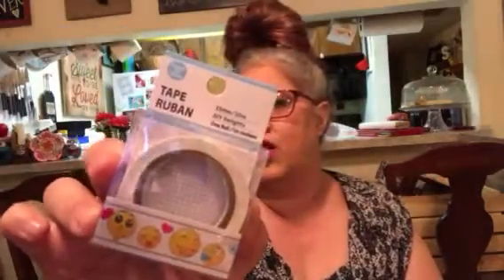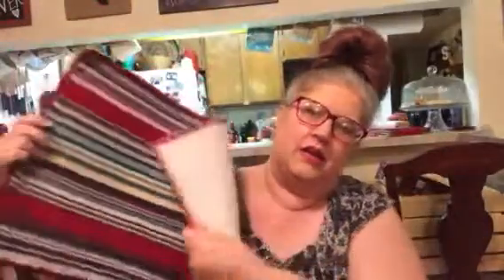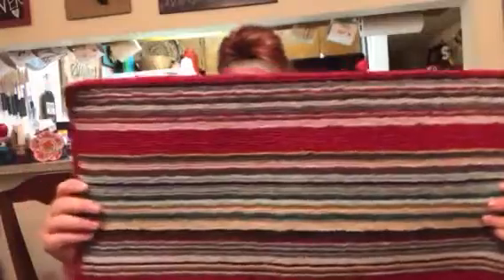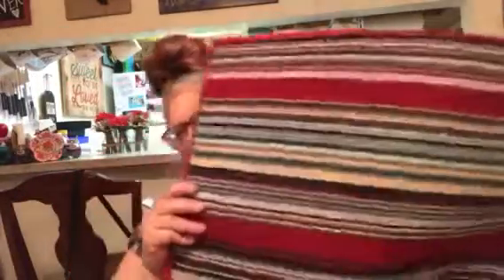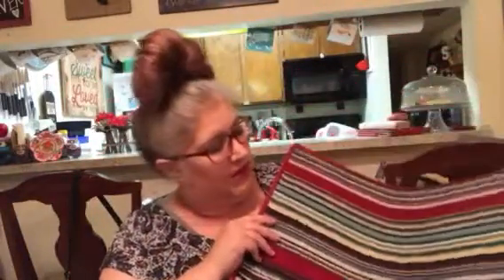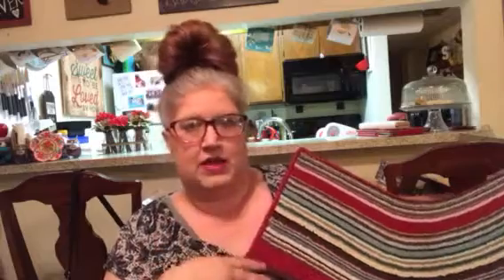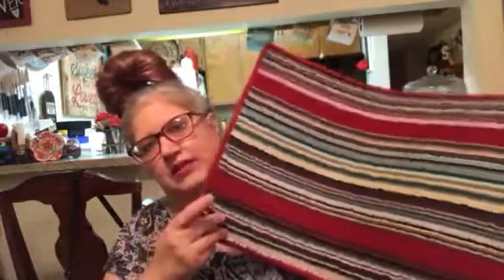Family Dollar mini Haul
Snail Mail-
Robin (Sprngbrd) Conn

Thanks for all the love and support you show me!!  It's greatly appreciated.